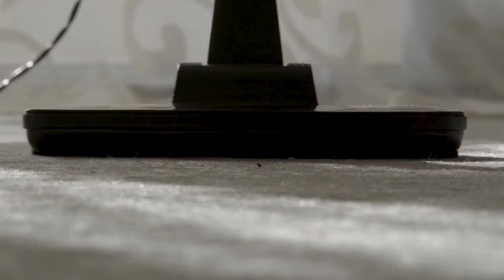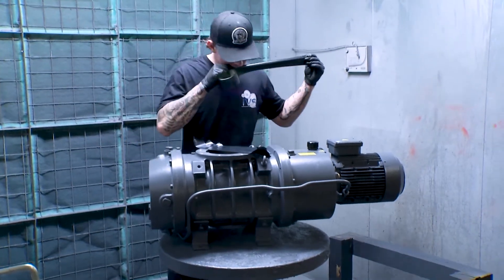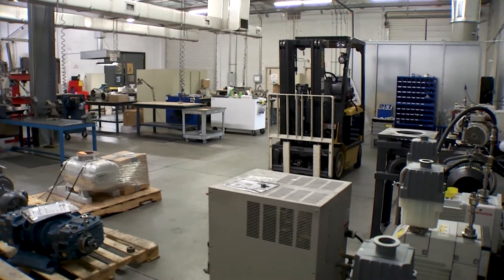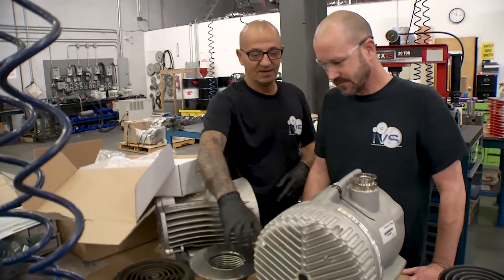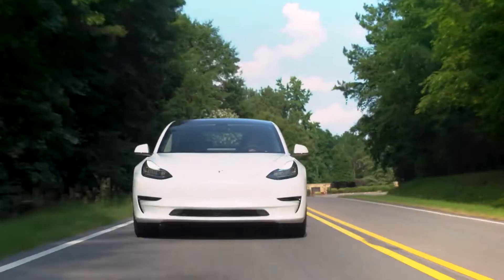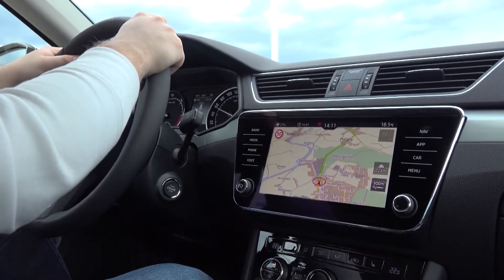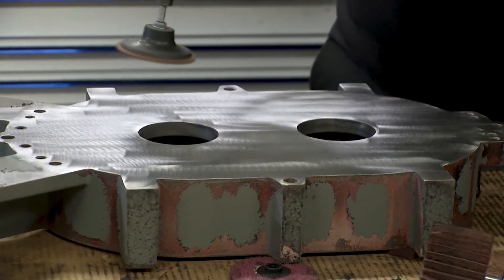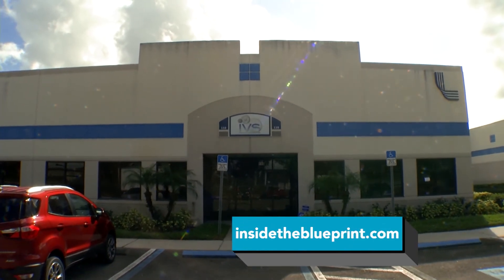An Education on Vacuum Pump Solutions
When you hear the word vacuum you probably think of the one you have at home. But today on Inside The Blueprint we’re talking about vacuums and vacuum pumps that keep our airplanes safe, scientific labs working, and research safe. Innovative Vacuum Solutions, Inc. service a variety of industries in a variety of sectors including scientific, pharmaceutical, military, aircraft, semiconductor, food, and the space industry.

109776